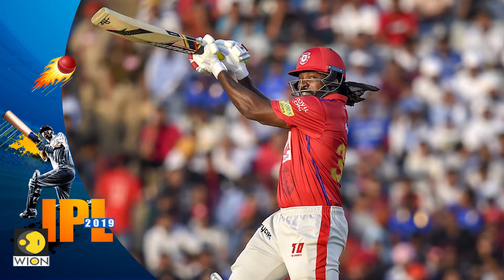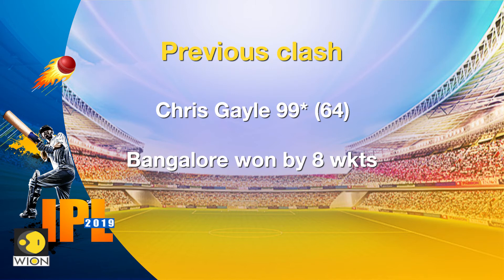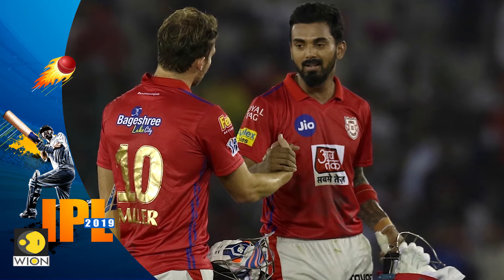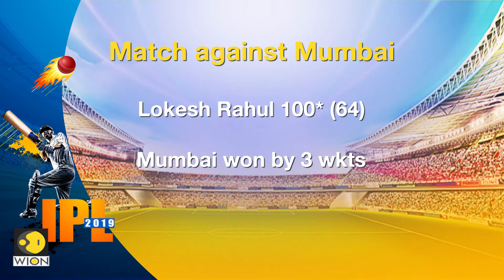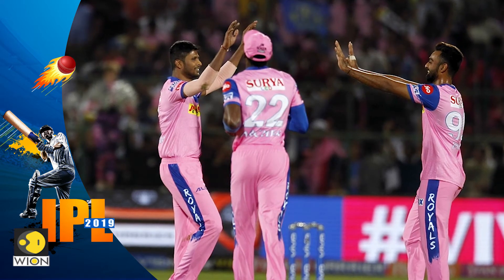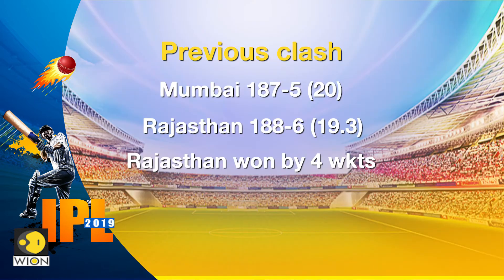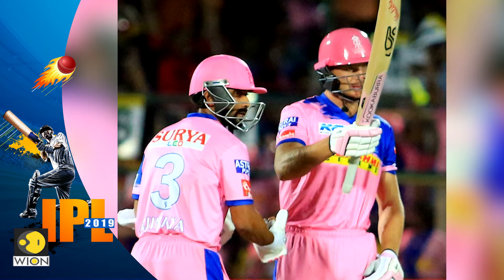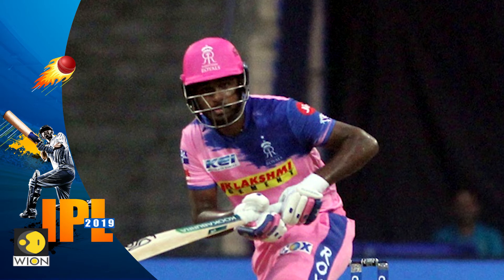IPL 2019: Ashwin-led Punjab face Ajinkya Rahane's challenge in Match 32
In the Match 32 of Indian Premier League 2019, Ashwin-led Punjab will clash with Ajinkya Rahane-led Rajasthan at the IS Bindra Stadium.